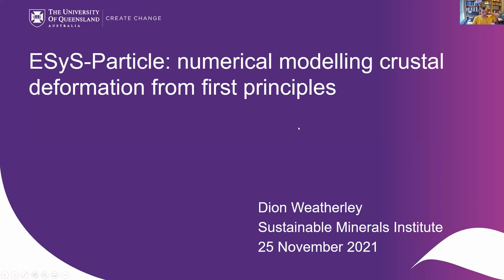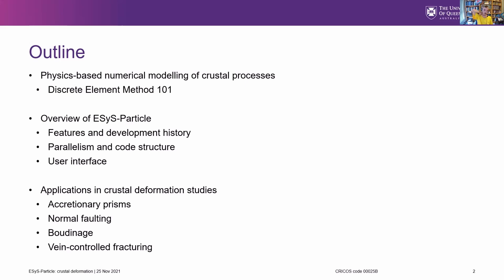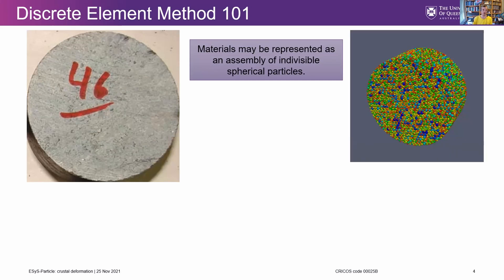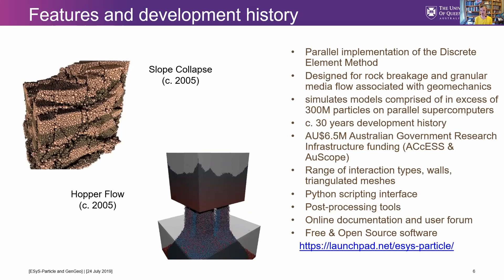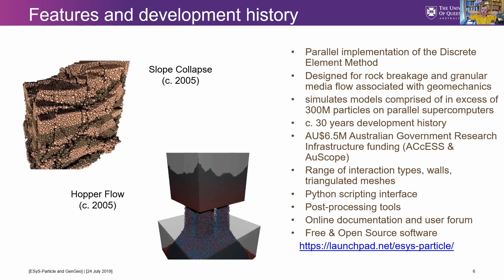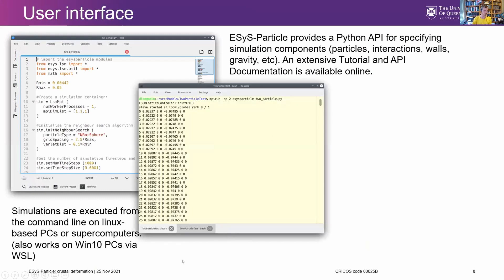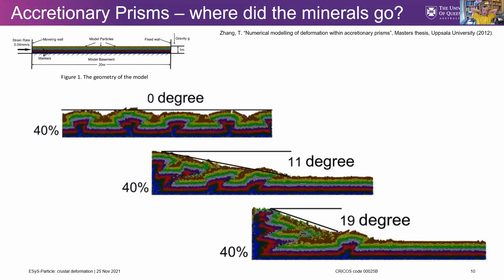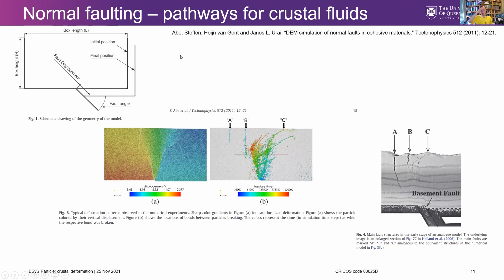Dion Weatherly - ESyS-Particle: numerical modelling crustal deformation from first principles